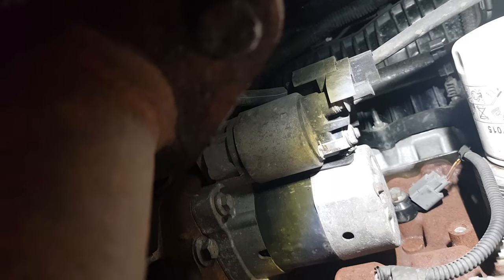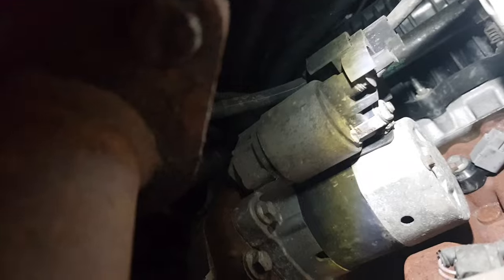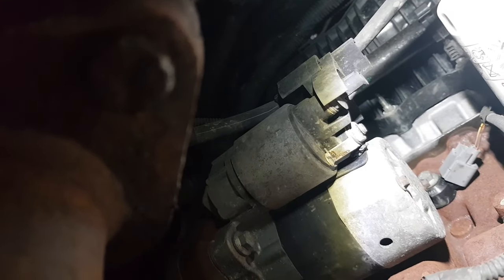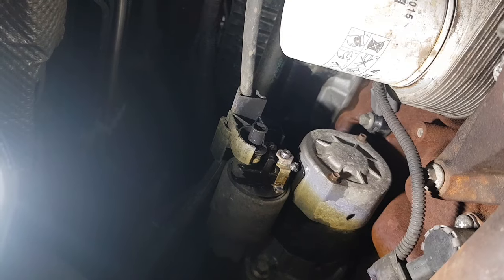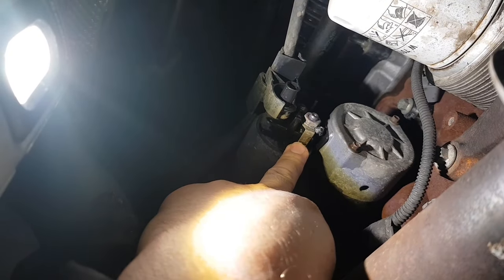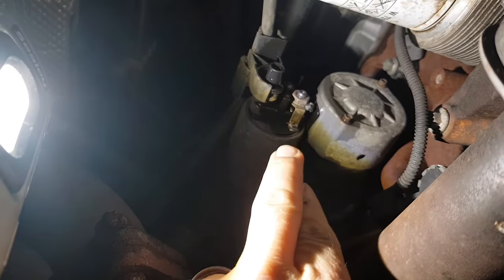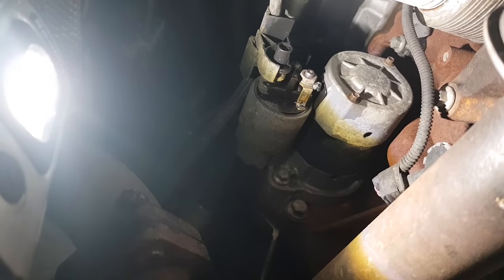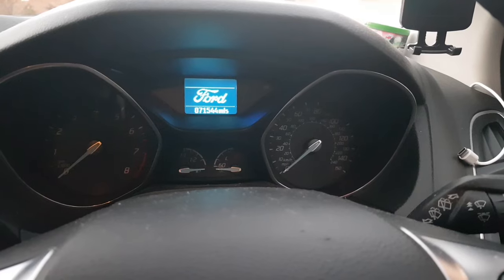Ford focus fiesta starter motor clicks but won't start fixed in 5mins starter motor fault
ford focus or fiesta won't start starter motor just clicks when turning the key or pushing the start button or having intermittent starting issues where the starter motor just clicks but wont turn over.
I show you how to fix a common problem with the ford stop start starter motor where theres a bad connection and you just get a click. fixed in 5 minutes
won't start